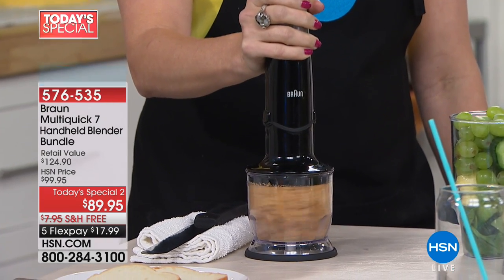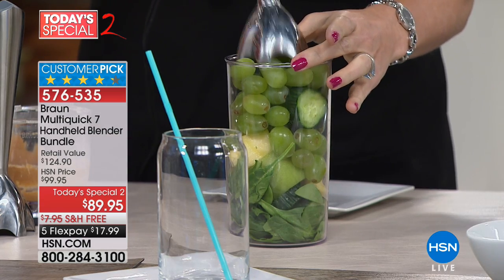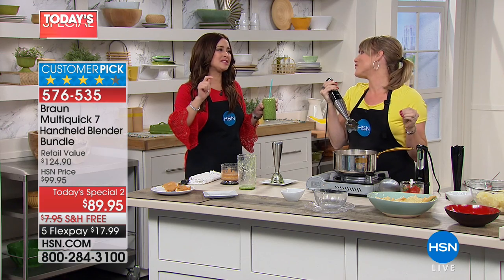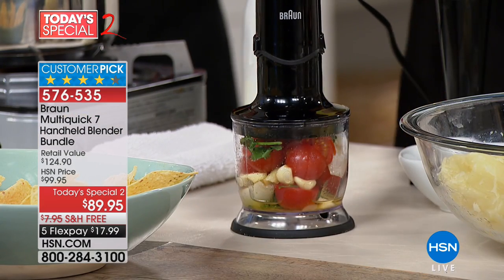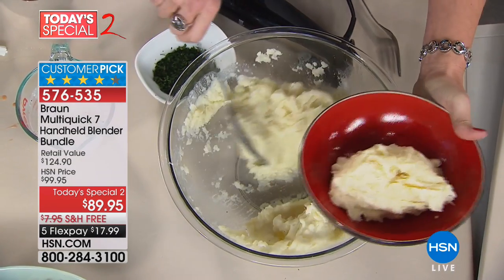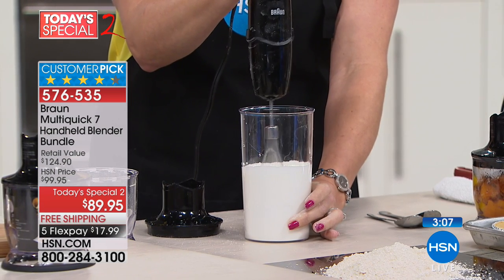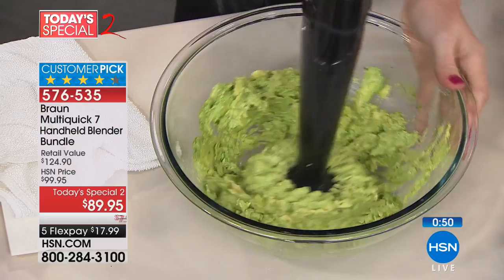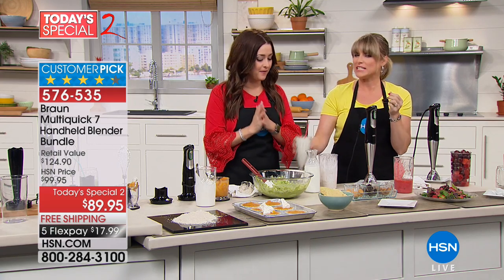Braun Multiquick 7 Handheld Blender Bundle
Ready to mix things up in the kitchen? Grab the Braun Multiquick and get started. Blending and mixing are just the beginning for this handheld wonder.